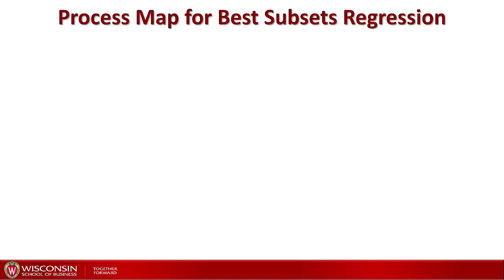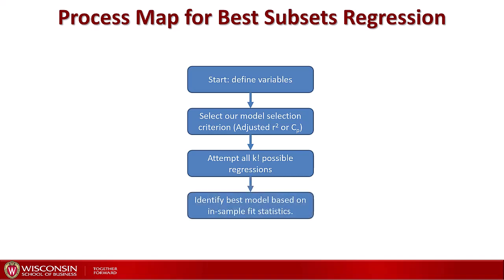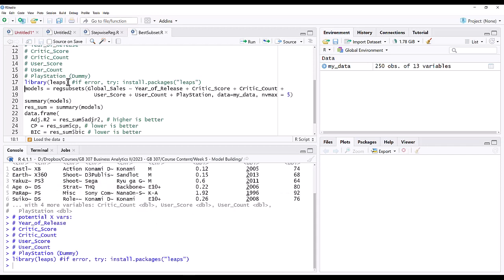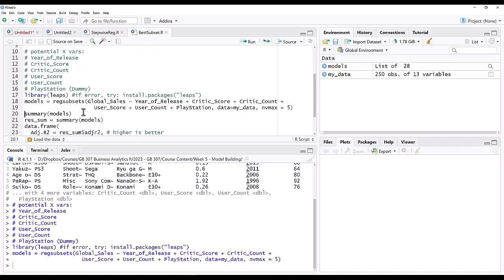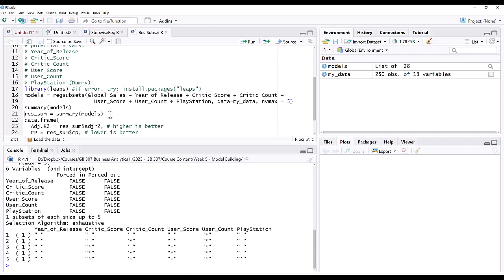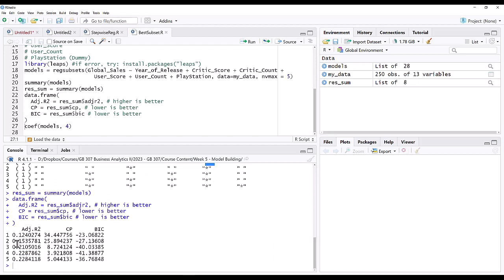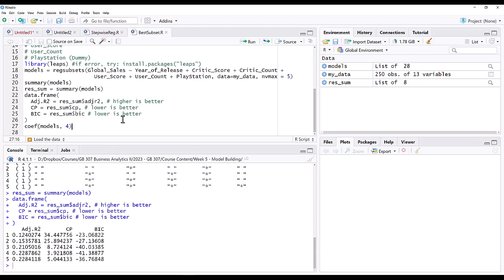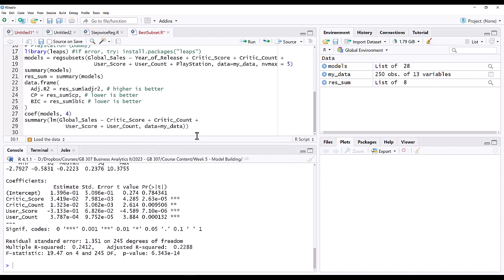Business analytics II - Week 5 - 04 Best subsets Regression (with R)